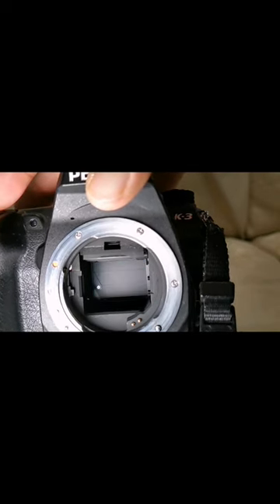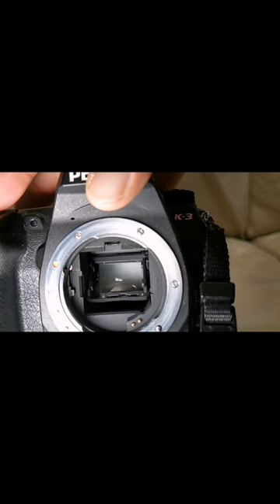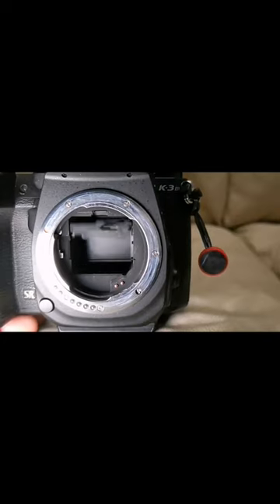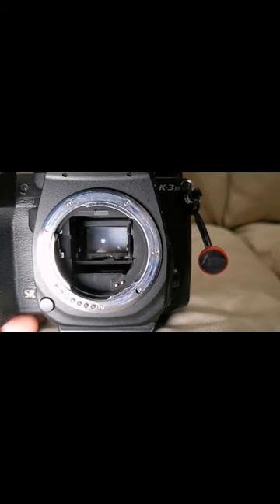PENTAX K-3 vs K-3 Mark III Mirror Control. What a difference!